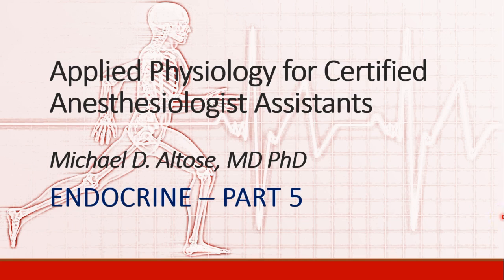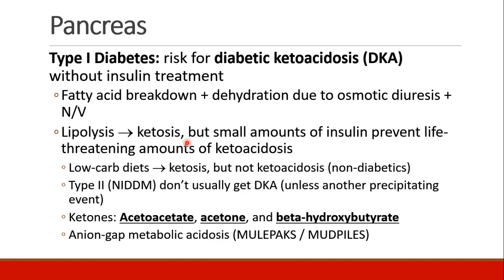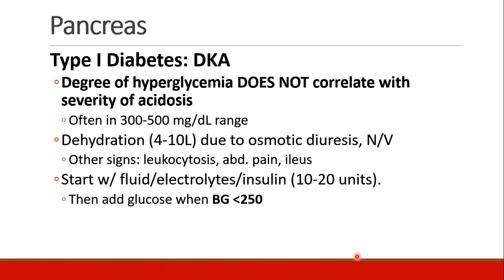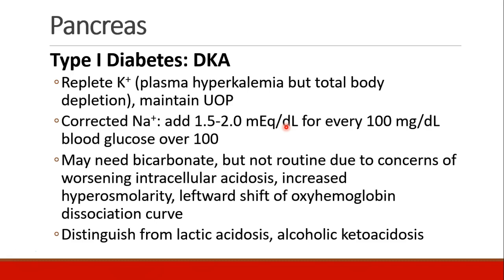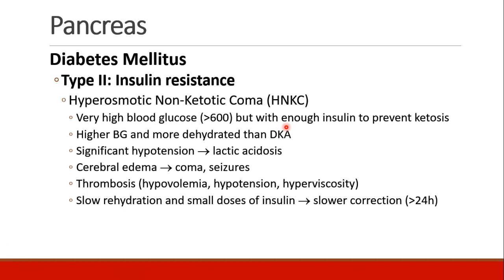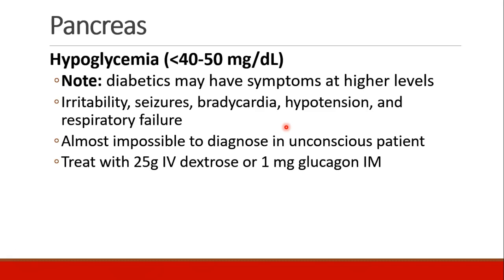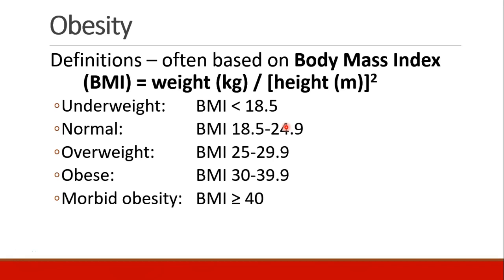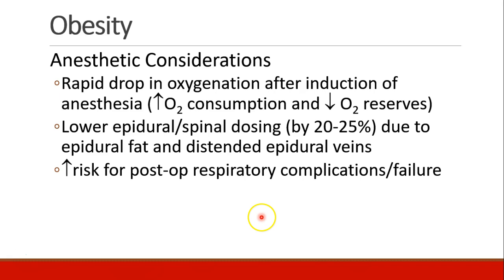Applied Physiology for Anesthesia - 09 - ENDOCRINE - Part 5